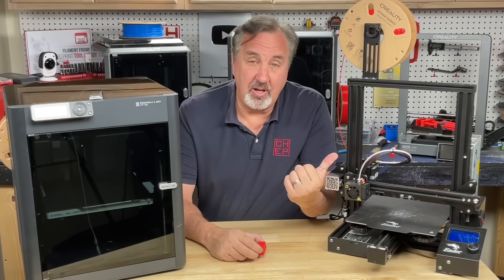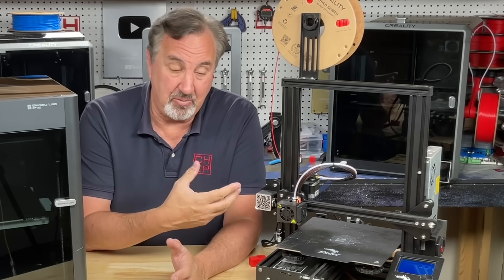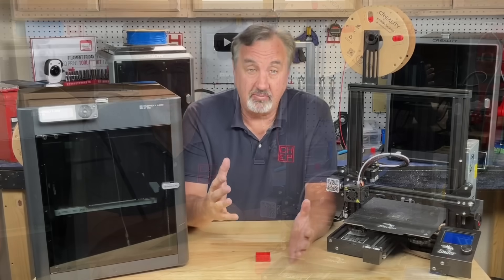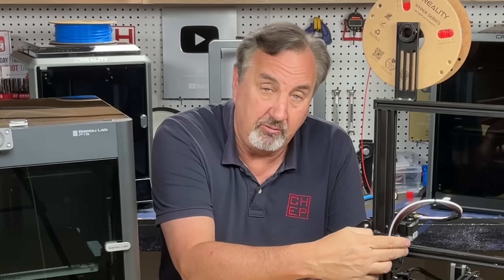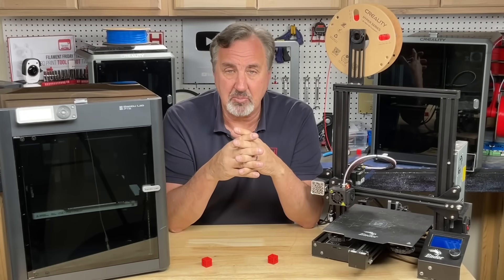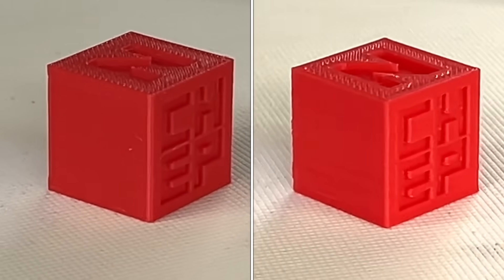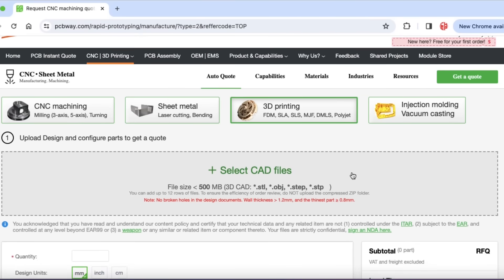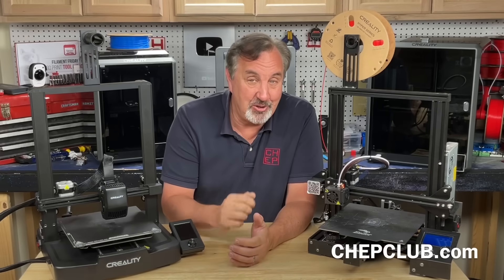Can a Creality Ender 3 Print as good as Bambulab P1S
Chuck tries to get the Original Creality Ender 3 Pro print quality to match the Bambulab P1S.

Filament Friday Tool Kit:

Filament Friday E-Leveler 2 for Bed Leveling:

Nozzle Removal Tool:
1/4'' Socket

 Ender 3 Glass Bed:

Replacement Nozzles for CR10/Ender 3:

X-Axis Tensioner
Y-Axis Tensioner

Filament Friday Sticker:
Send Self Addressed Stamped Envelope to:
Electronic Products

Chuck's Arduino Book: